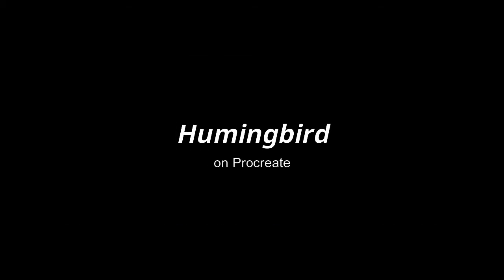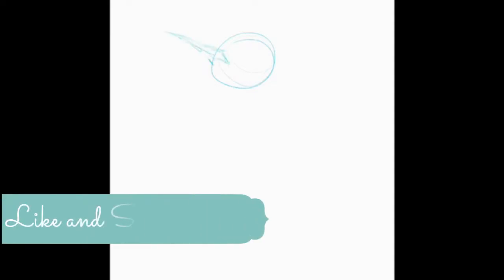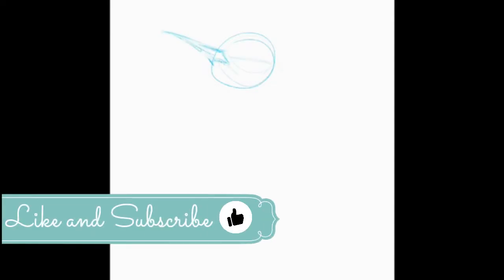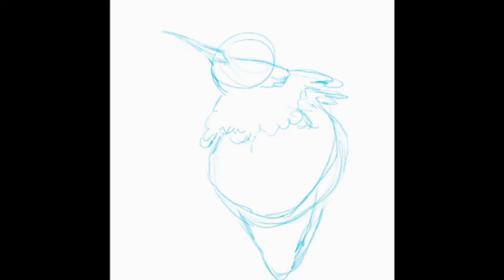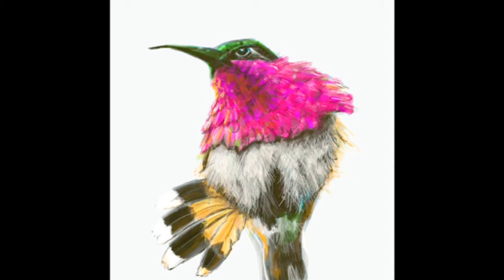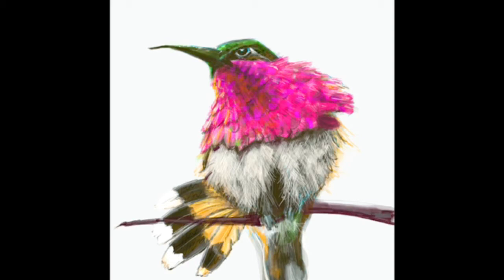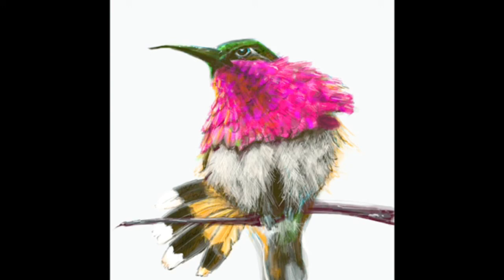DIGITAL ART with PROCREATE – IPAD Tablet | DRAWING AND PAINTING AN HUMINGBIRD REALISTICALLY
This video is a digital drawing of a humingbird, using Procreate APP on my IPAD 8th generation. a Nathional Geographic photo.
Be inspired, be safe, make art and have fun!!! 😊
If you like this video, please give me the thumbs up and click on the SUBSCRIBE but along with the little bell, to be notified when I post more videos with content like this.
I also have an Etsy shop with fun stuff for you. IT’s called The Amateur Point. There’s a link bellow and also at the end of this video, if you want to check it out.

Write to me:
Ana S. C. S. Pereira
APARTADO 000103
EC CASCAIS II
2750-997
CASCAIS

Materials:
 IPAD 8th generation – 32 GB
 APPLE PENCIL 1
 Procreate APP

Filming materials:
 Blue microphone